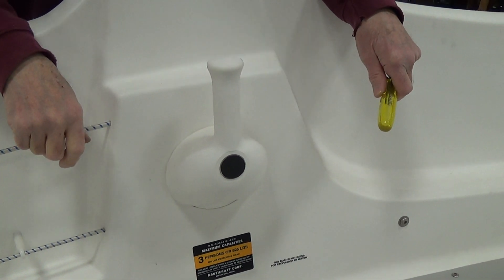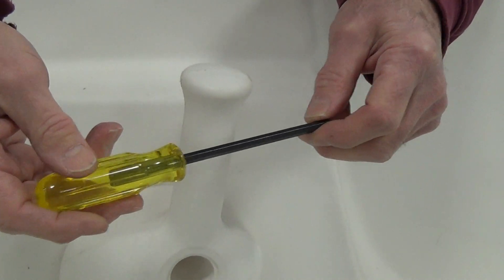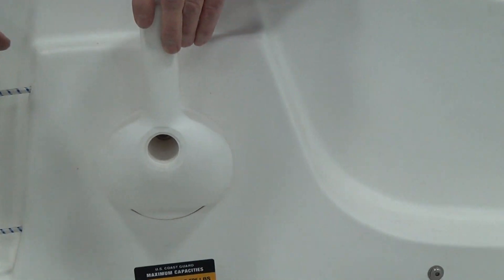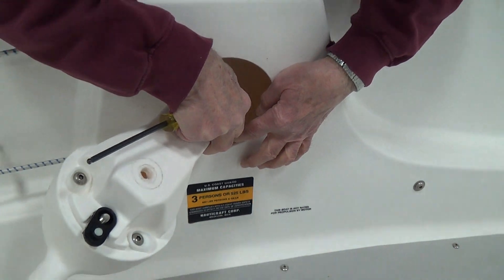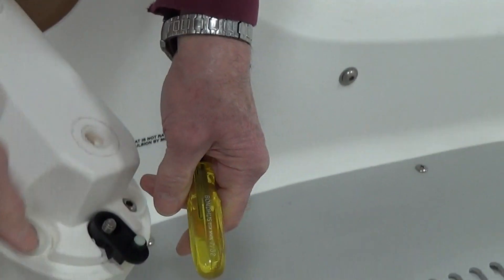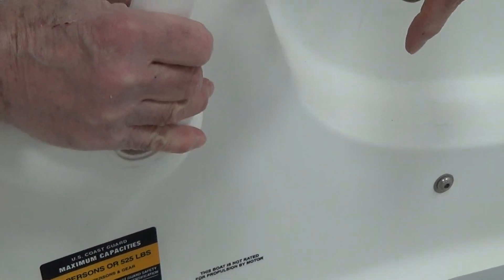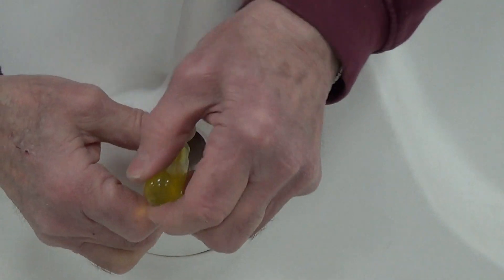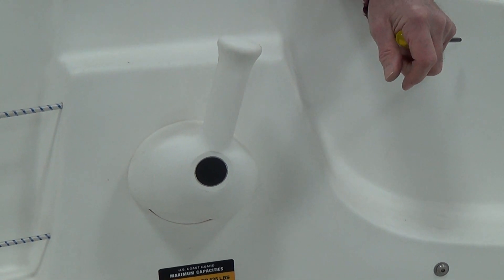Nauticraft Pedal Boats - Steering Handle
Nauticraft Pedal Boats - how to remove, replace or adjust the steering handle. For more information on the Nauticraft Pedal boats visit our